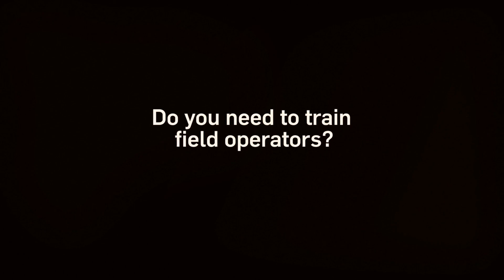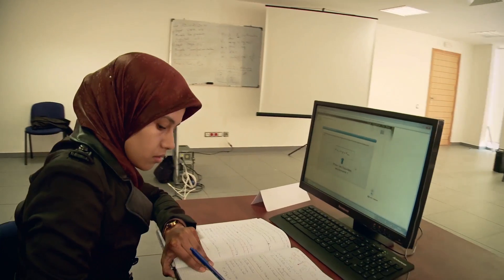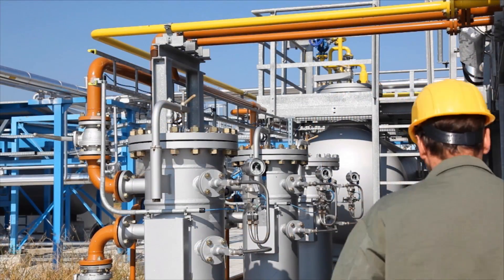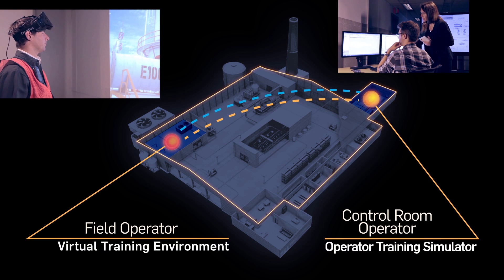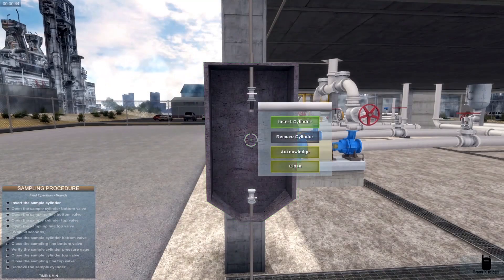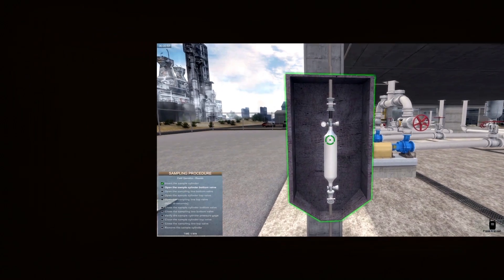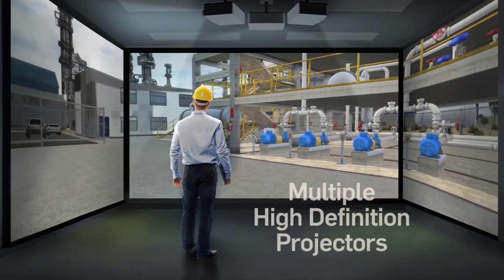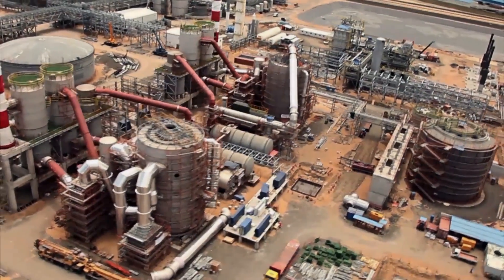Global Training and Simulation Services – Integrated Training for Field and Control Room Operators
SNC-Lavalin’s Global Training and Simulation Services (GTS), offers integrated training programs for operations and maintenance personnel. Our 3D Immersive Training Simulator, FieldOp3D, can connect to Honeywell’s Unisim Operator Training Simulator (OTS), providing the opportunity for field and control room operators to train together as a team.

To learn more about SNC-Lavalin’s Global training and Simulation Services,